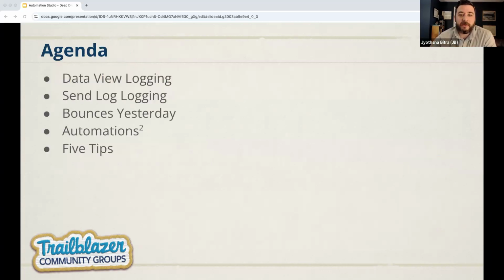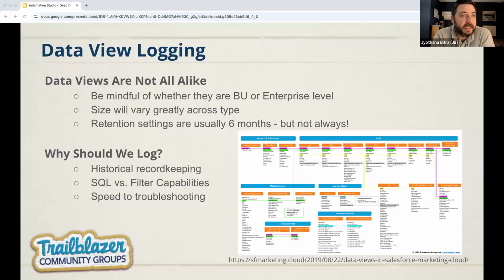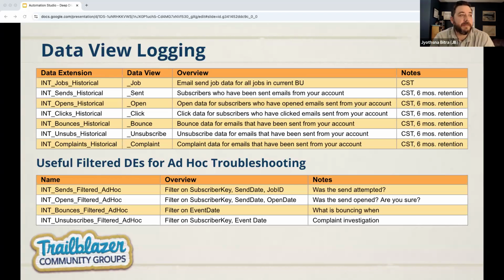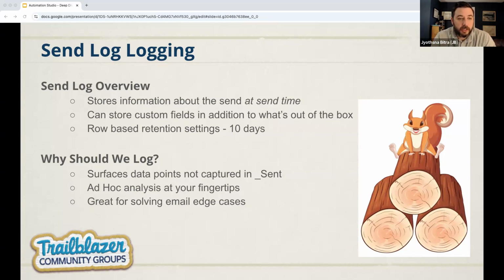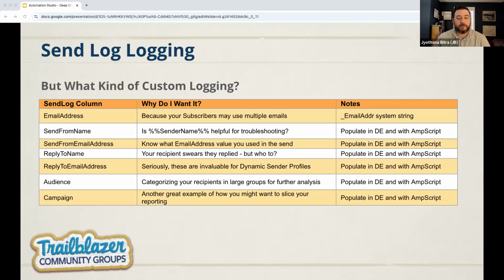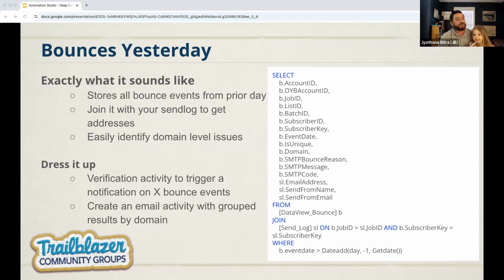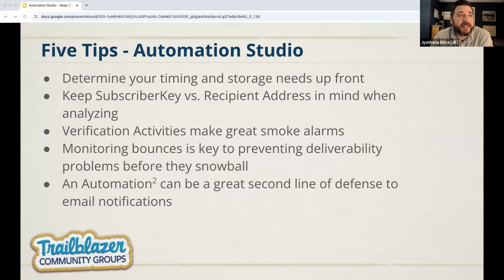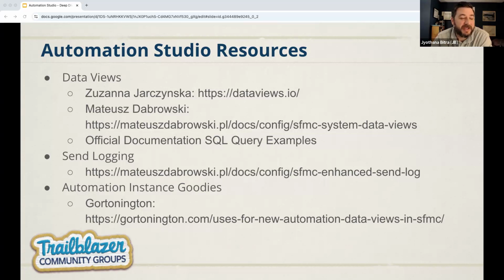Foundational Automation Studio Solutions 1